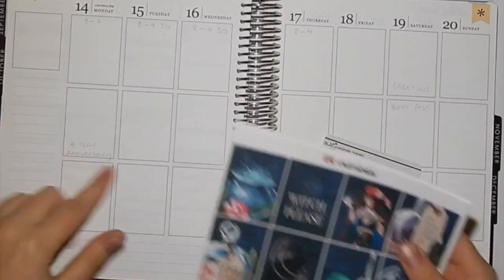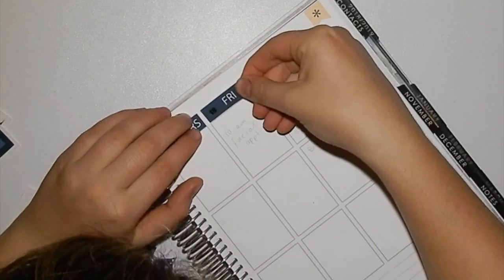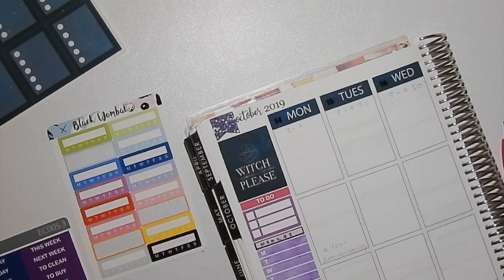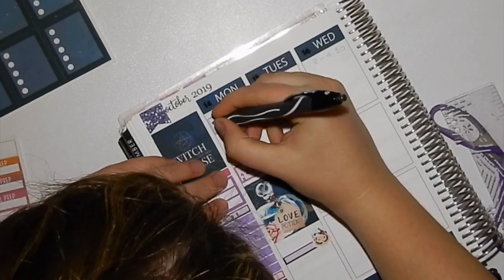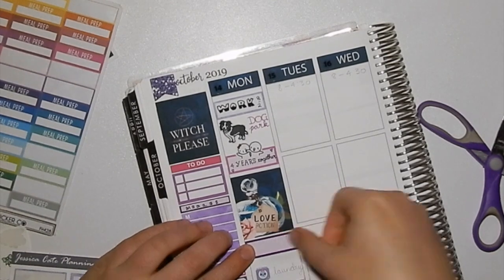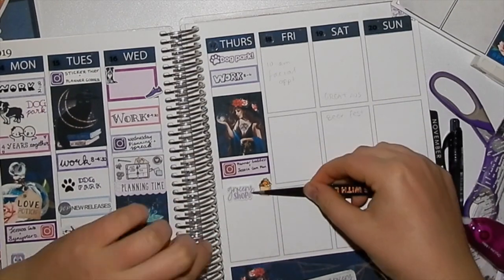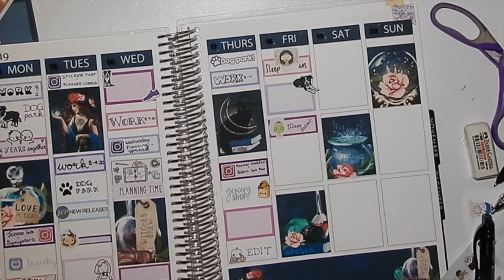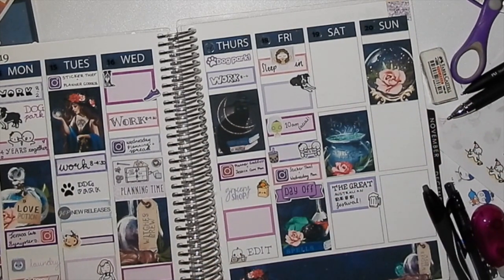ERIN CONDREN PWM - Witches Brew {Tender Designs}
This is the second full week in october and I use this beautiful halloween kit from Tender Designs as the base for my spread. I decide to not use the functional items and I use half and quarter boxes from Jessica Cate Planning and I personally think they fit better with the spread.

*I do use colourful language, It's not directed at anyone and isn't intended to cause offense*

All opinions are my own and all stickers are purchased with my own money unless stated otherwise.

Shops mentioned:
Jessica Cate Planning:

Claire Bear Prints:
Unfortunately this store is no longer open.

Sassy Dreams Planner:

Plan to Create:

Pomegranate, pins and prints:

________________________________________________________________________________________________My name is Lyss, I'm fairly new to the planner community but I fell hard and fast down the rabbit hole. 2018 I was using an hourly as it was my last year at university where I studied physiotherapy. EC user. Sticker fiend. Purple lover. Dog obsessed. New grad physiotherapist. Planner addict.